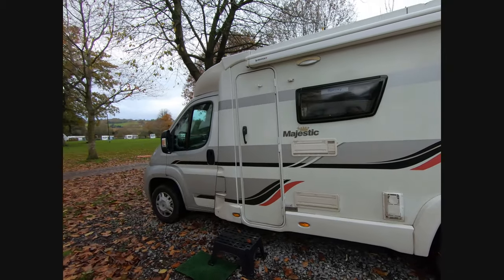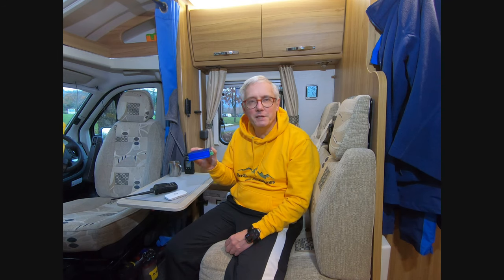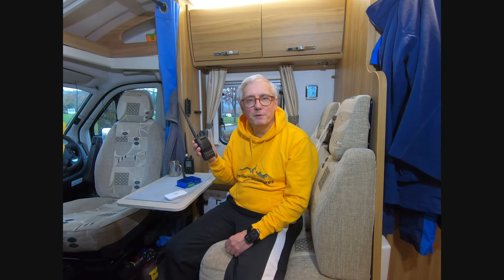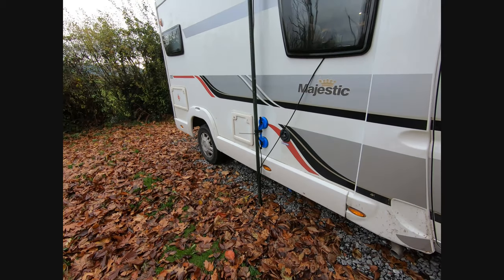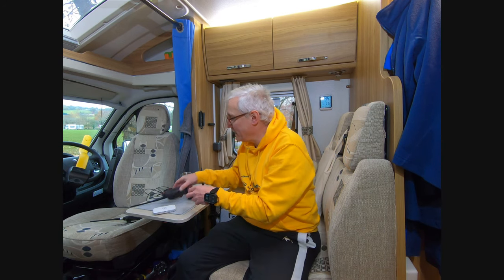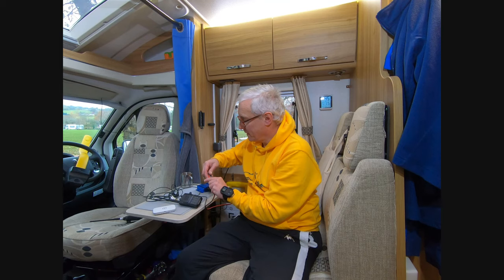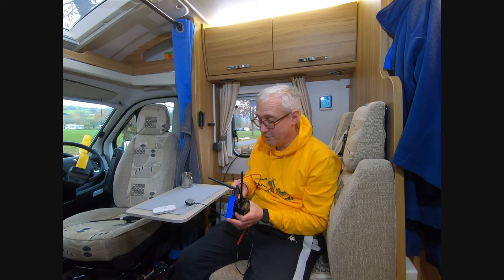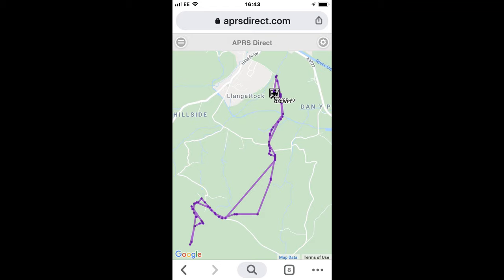Get lost the ham radio way. How to make an effective mobile APRS iGate for amateur radio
A short description of how to set up a mobile/portable iGate for ham radio APRS
Components used:
MiFi Huawei
Tracker 4 from Argent Data Systems [NO LONGER RECOMMENDED]
Yaesu VX110
2m Co-linear